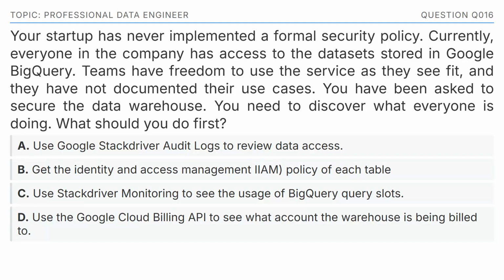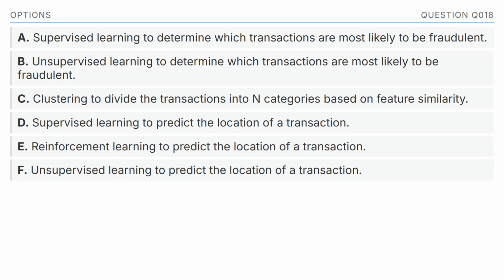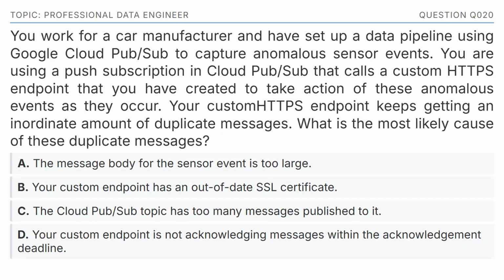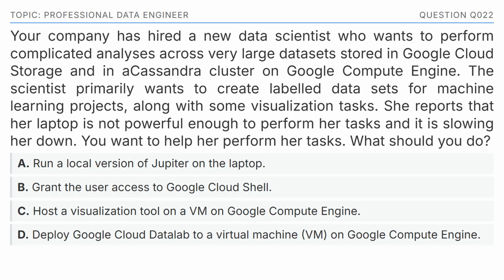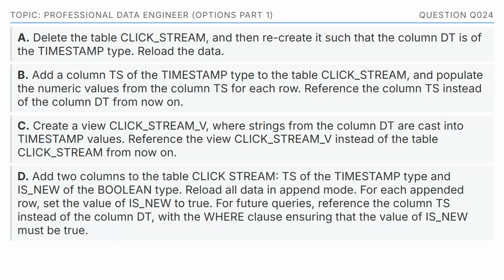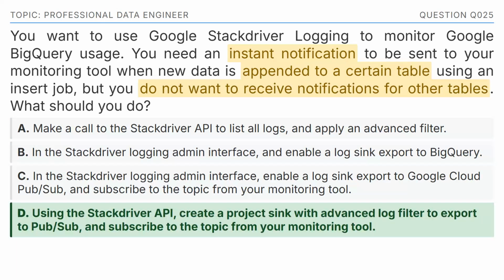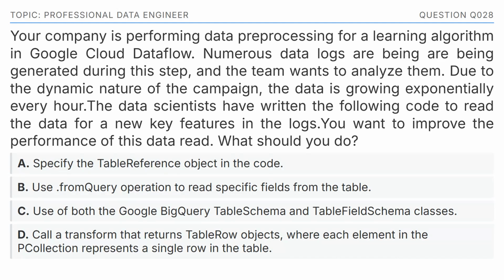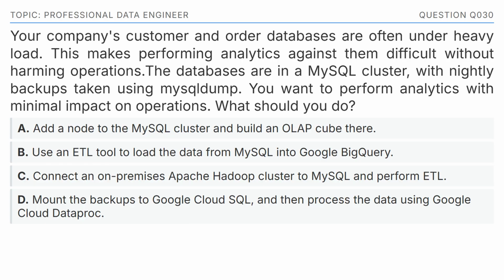Google Cloud Professional Data Engineer Practice Exam | Part 2